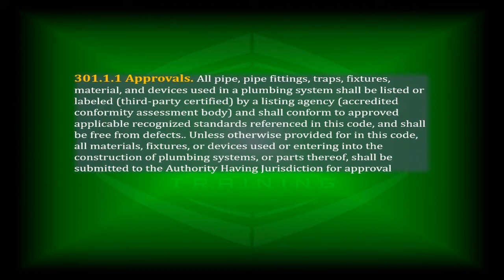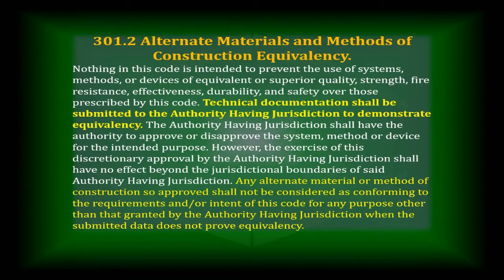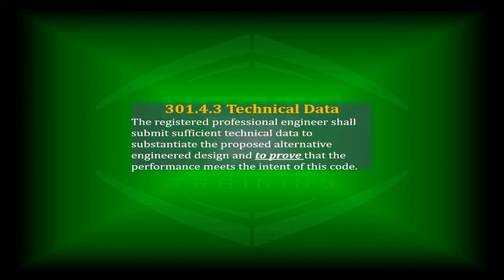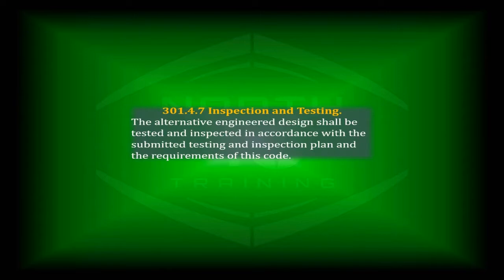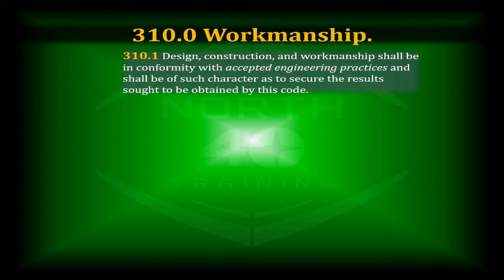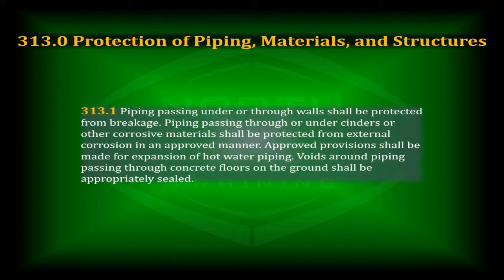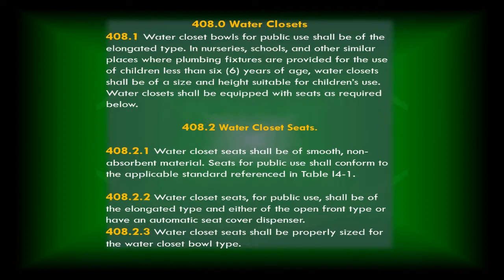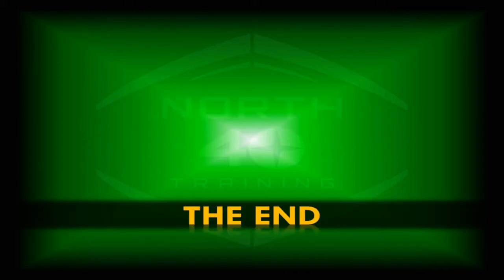Simplicities in the Plumbing Code 5mbs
Finer points in an overview of the Plumbing code